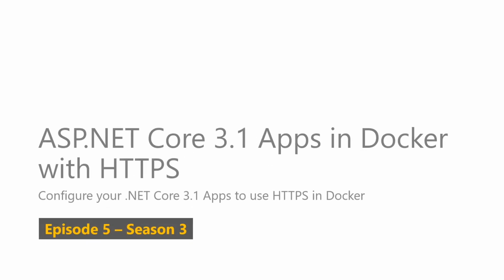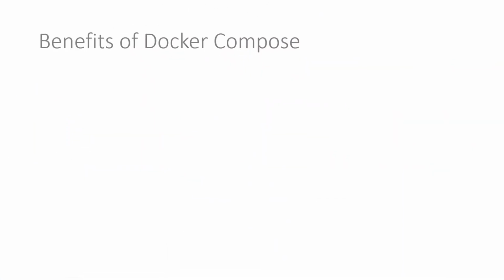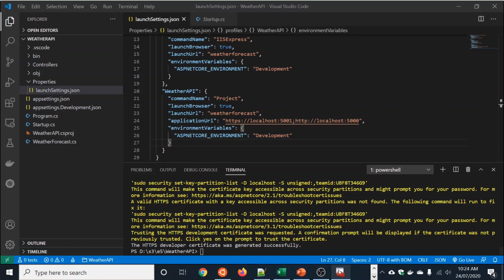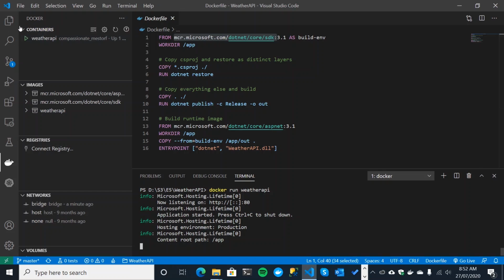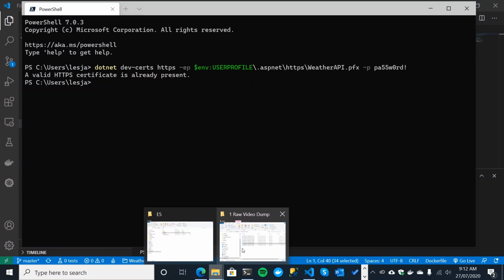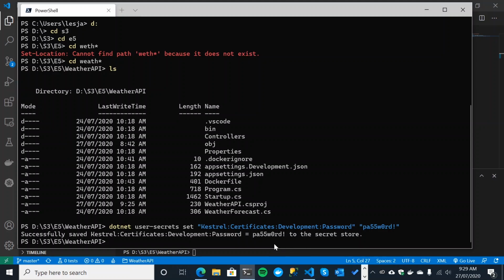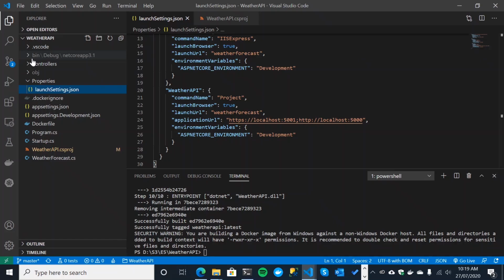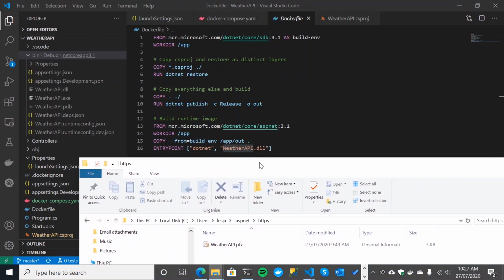Run ASP.NET Core 3.1 Apps in Docker with HTTPS.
In this step by step tutorial I take you through how to package your ASP.NET Core app as a Docker Image and then run your image as a Docker container with HTTPS Enabled. This includes creating a dedicated self-signed development certificate, configuring user secrets and passing in the necessary environment variables to the container to enable HTTPS.
We further configure this with Docker Compose for ease of use and reuse going forward.

⏲️-Time Codes-⏲️

1:33 - Course Outline
3:13 - Demo
6:13 - Overview of Docker
10:23 - Scaffold Up API
18:40 - Build Docker Image
24:48 - Run Our Inage (without HTTPS)
27:39 - Some Container housekeeping
31:32 - Generate Dev Certifcate for Container
35:15 - Configuring User Secrets
42:12 - Rebuild our image (with User Secrets)
43:32 - Overview of Docker Run parameters
48:26 - Run our Container with HTTPS (Docker CLI)
49:40 - Migrate and Run in Docker Compose
56:40 - Certificate file name case sensitivity
58:20 - Final Thoughts
58:52 - Patreon Supporter Credits